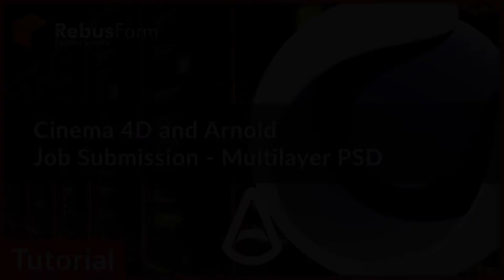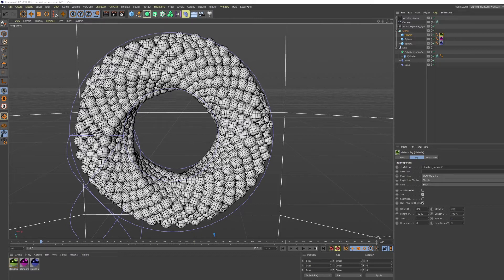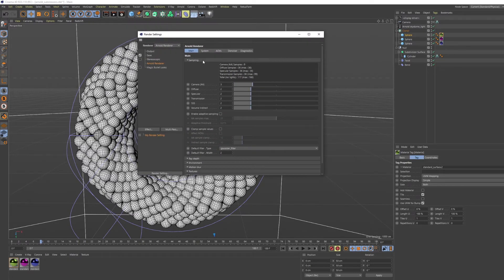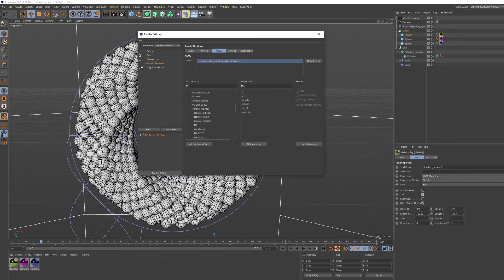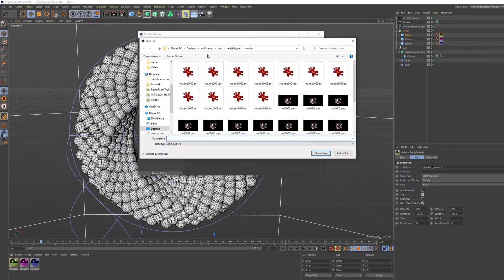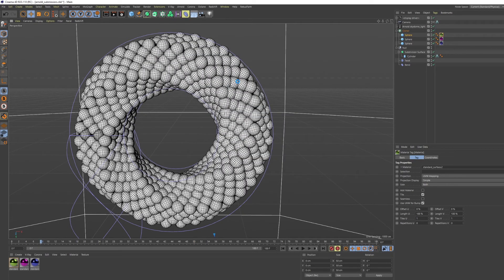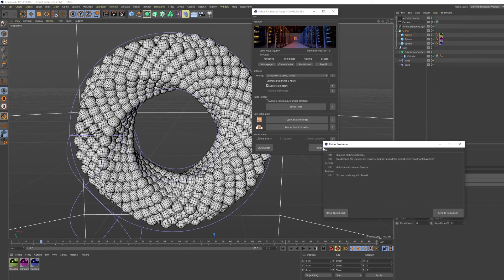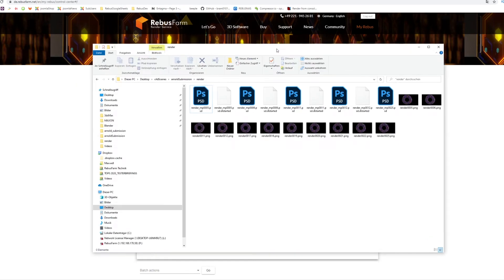C4D & Arnold Render Job Submission with Multilayer PSD | RebusFarm Tutorial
Rendering Cinema 4D with Arnold projects on RebusFarm was never so easy.

After finishing your scene and establishing the render settings, go to the 'AOV' section in the Arnold Renderer. There you can select all the passes you need for your post. Then simply select 'Multi-Layer File' under the PSD options and that's it. Afterwards, you start the 'RebusFarm Render Setup' and click on 'Render Now'. If any errors pop up in the dialog, just resolve them. If not, then simply click on 'Send to Rebus'.